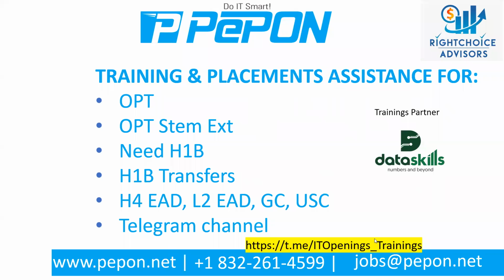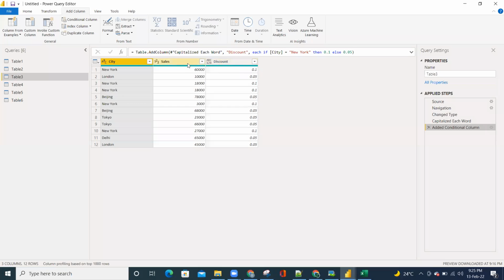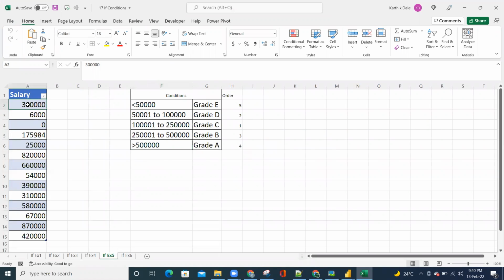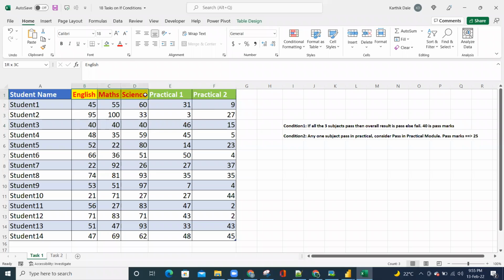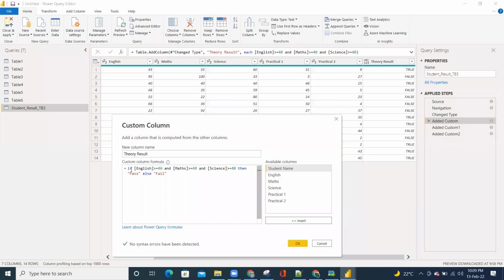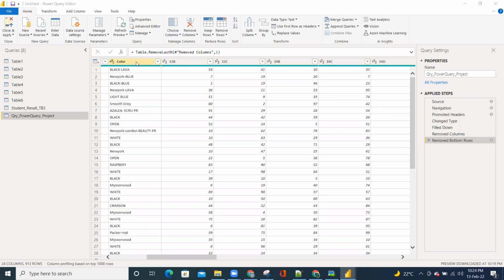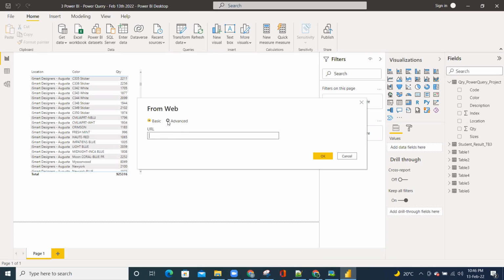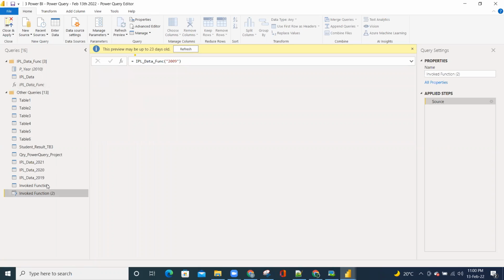PePon DataSkills Power BI Video 3